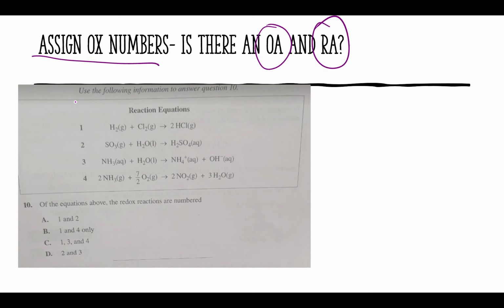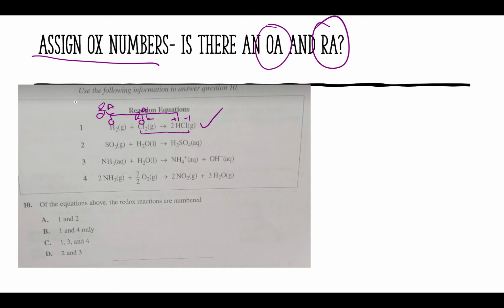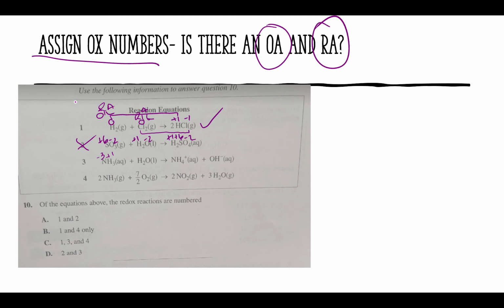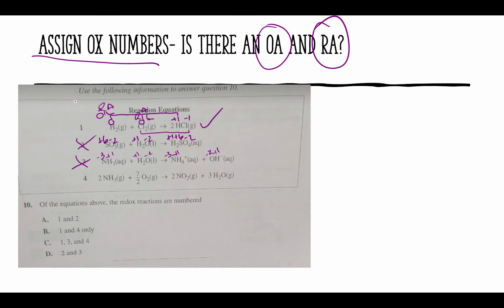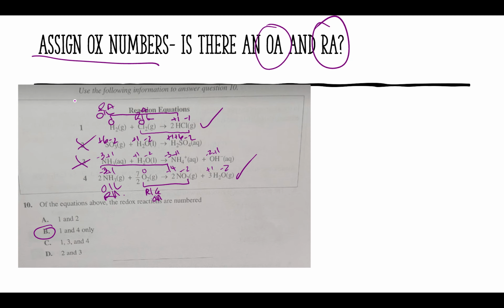Identify a redox reaction.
Identify a redox reation-old diploma question.